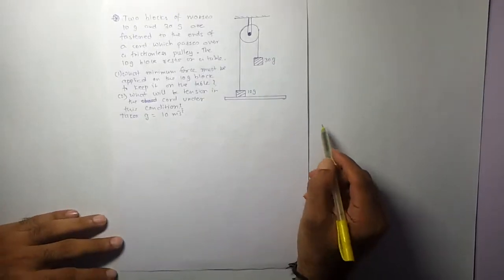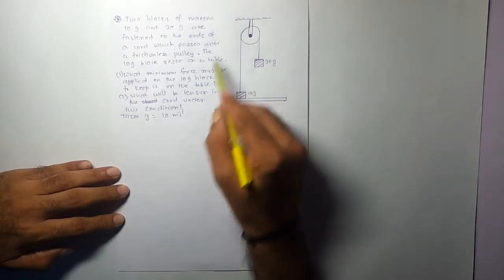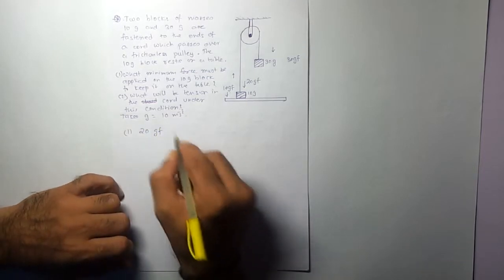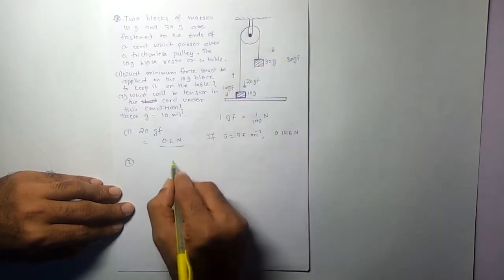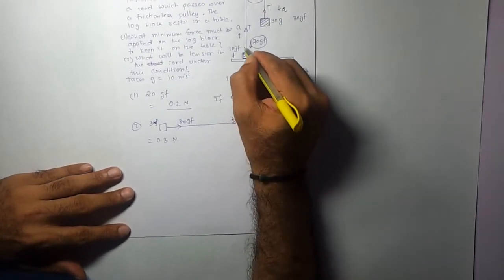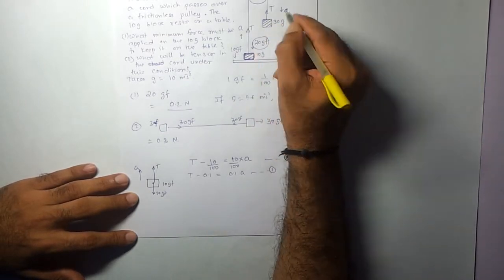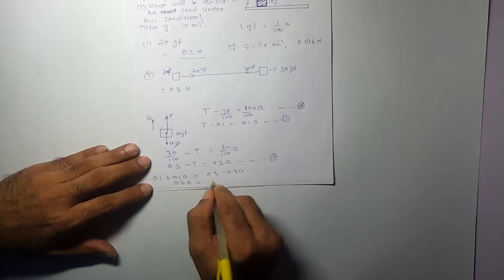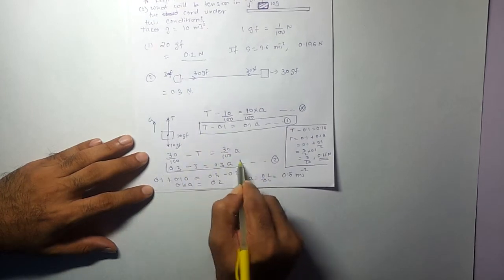Free body diagram 2